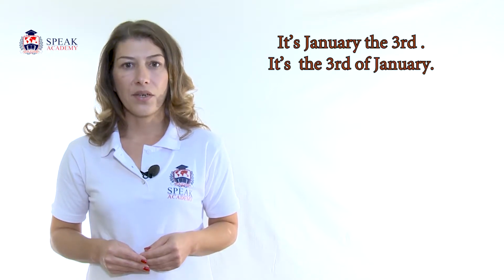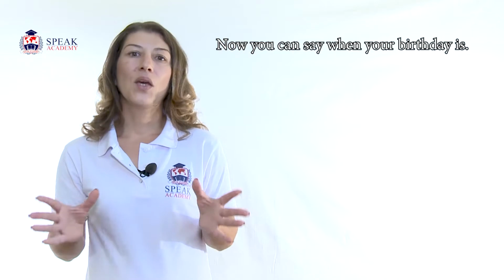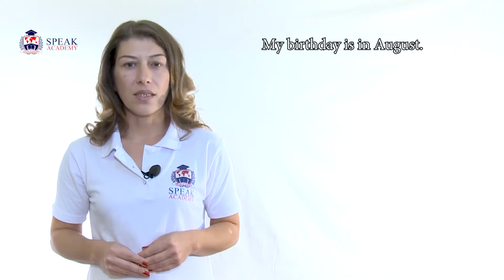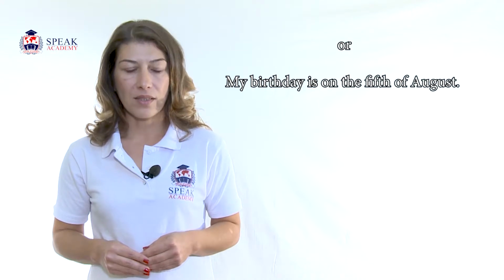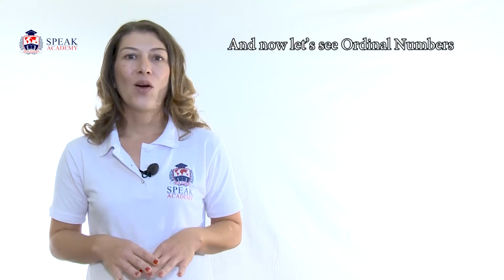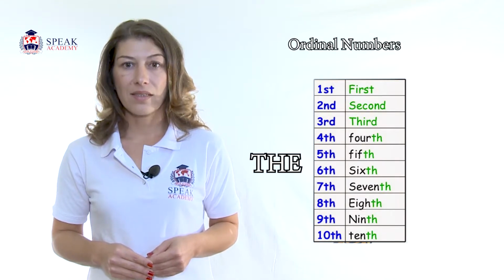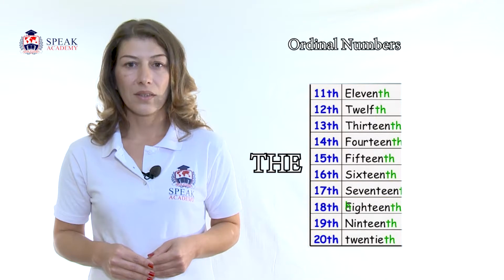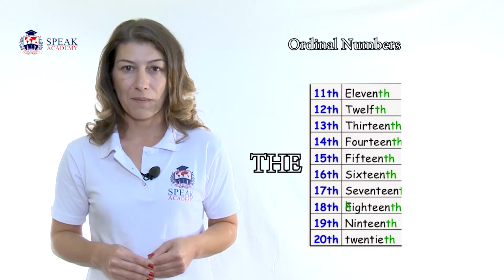Learn English - English lesson 41 module 1 - The Dates - English language course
What date is it?
What’s the date today, please?

Speak Academy is specialized online platform for language learning purposes. Lessons are created for engaging and progressive learning process with interesting content, such as video lectures, puzzles, quizzes and also small games.

Speak Academy  Popular Social Media Sites